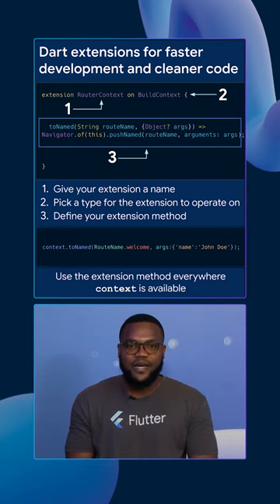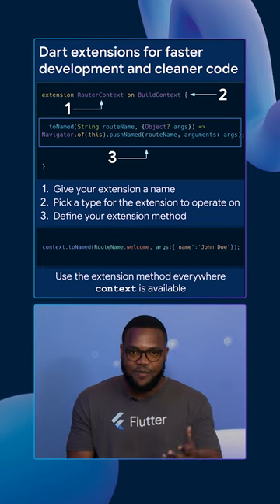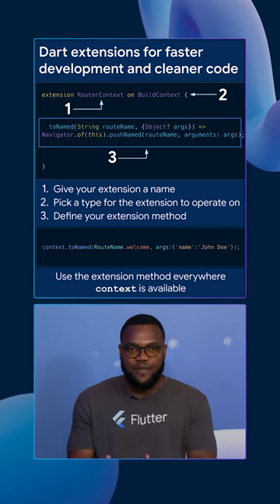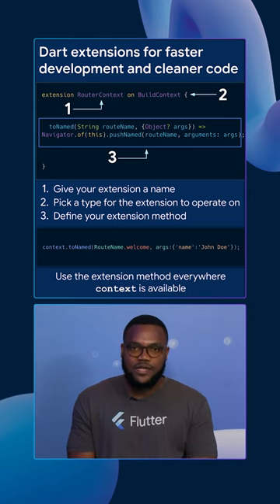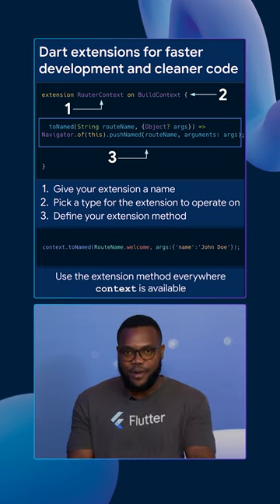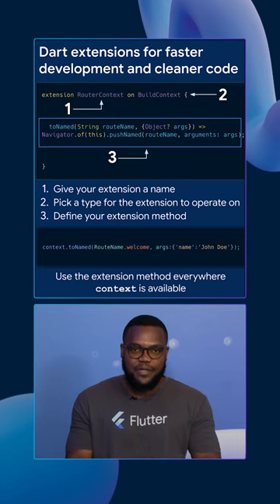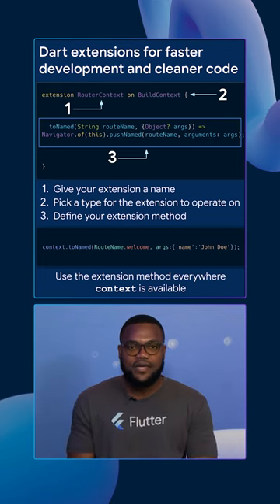How to use Dart extensions for faster development and cleaner code